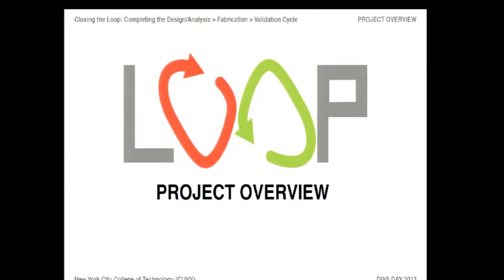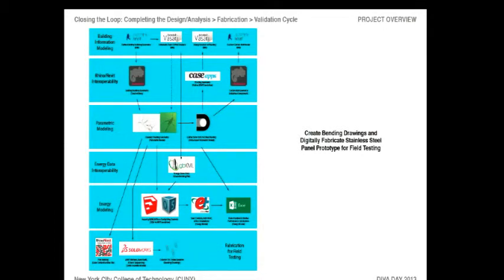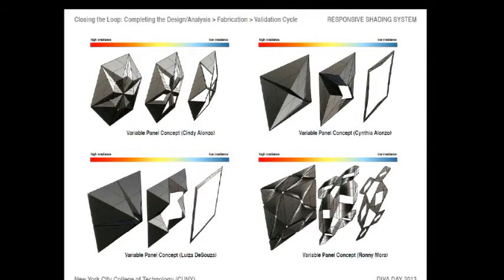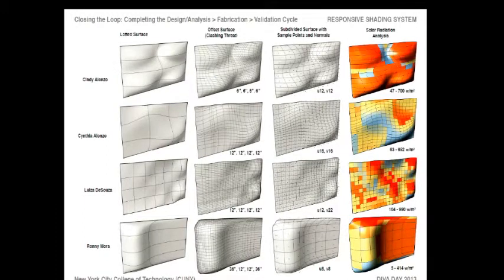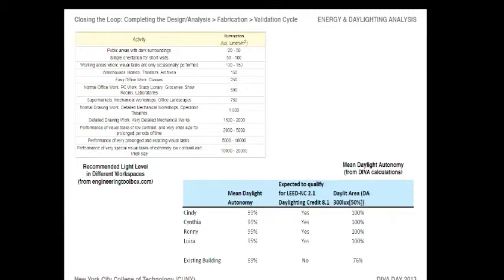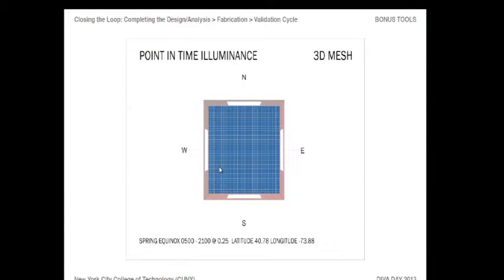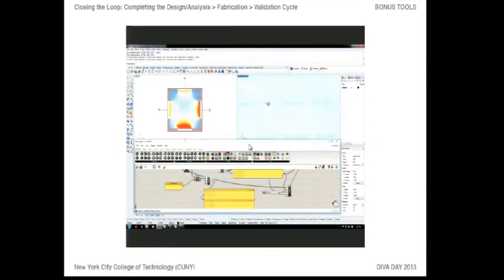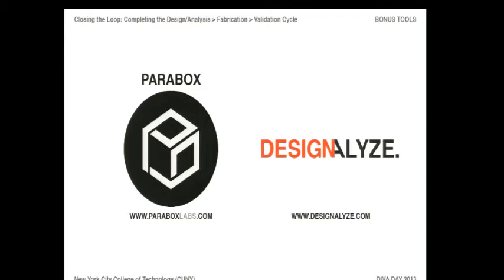09 Closing the Loop Z Downey CUNY